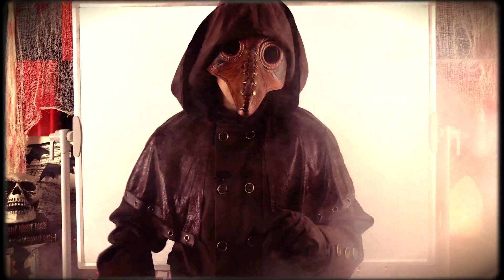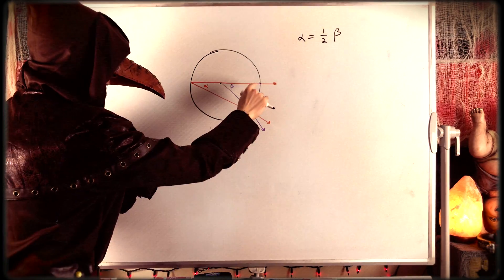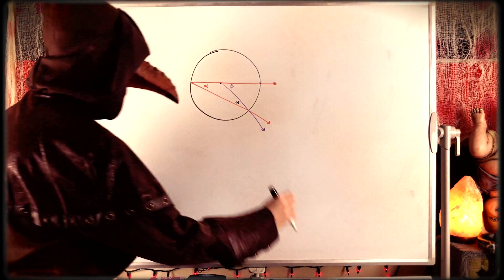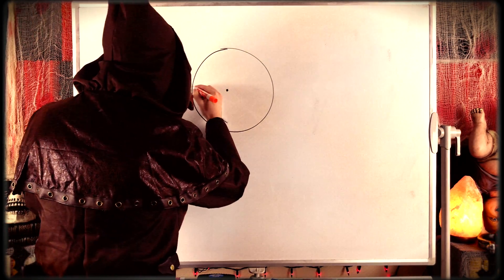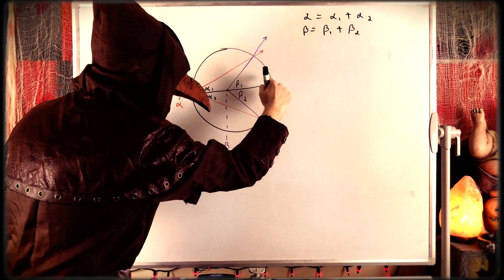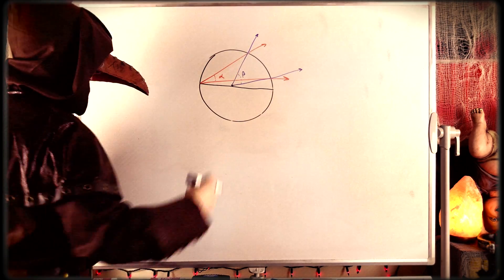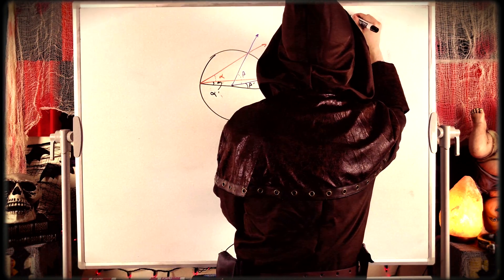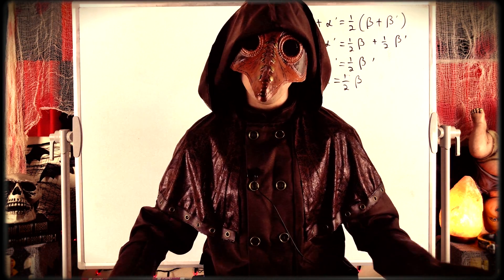Proof: Inscribed Angle Theorem | Geometry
An angle inscribed in a circle has half the measure of a central angle cutting the same arc. This is a wonderful little result concerning inscribed angles, and we'll prove it in today's video geometry lesson! Our proof relies on the isosceles triangle theorem, which we proved in this lesson

We'll break the proof into three cases. Case 1 is where the center of the circle lies on a side of the angle, and thus the angle passes through the diameter. Case 2 is where the center of the circle lies in the interior of the angle. Case 3 is where the center of the circle lies in the exterior of the angle. Cases 2 and 3 will be easily proven by introducing a diameter and using case 1 from there!